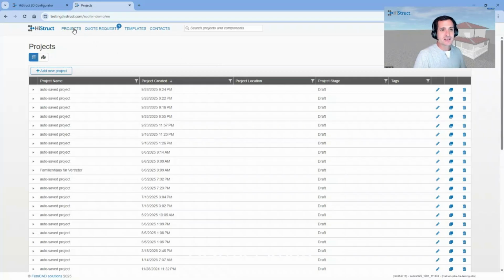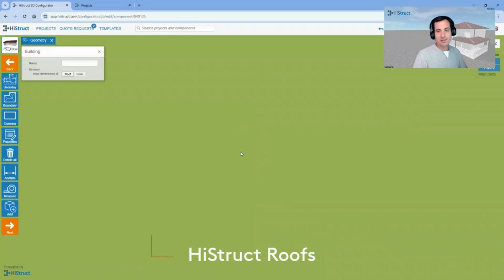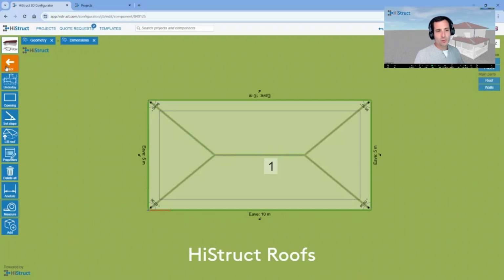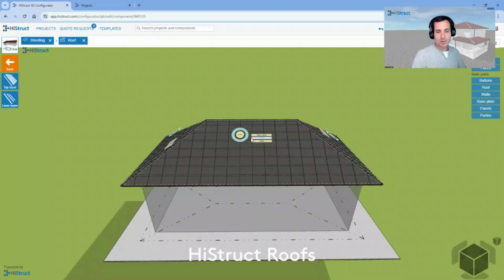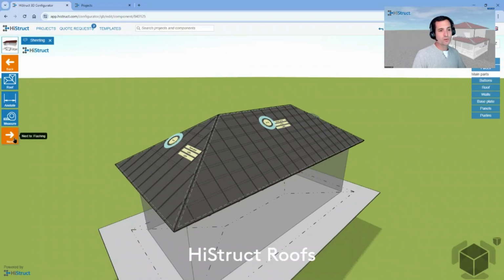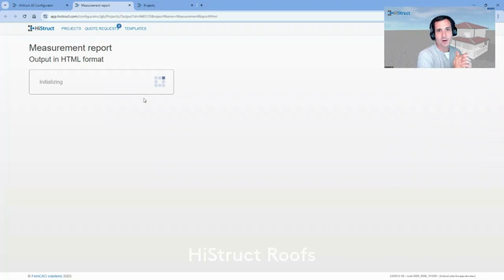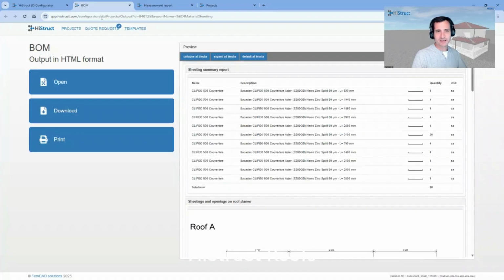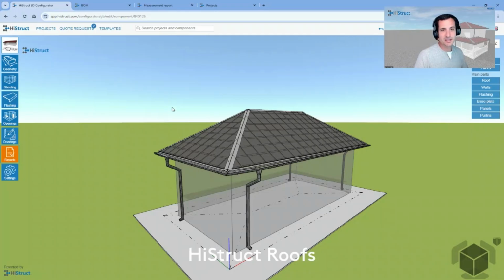HiStruct Roofs Guide •• How to Create Roofs By Outline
Learn how to quickly create roof model from an outline using a 3D Roof Configurator. Whether you're a roofing materials manufacturer, estimator, or construction planner, this tool helps you model complex roof structures with just a few clicks. No CAD skills needed – just draw, adjust parameters, and export.
🚀 Save time. Reduce errors. Impress your customers.

🔧 Features shown in this video:
– Drawing an outline
– Auto-detection of roof planes and flashings
– Real-time 3D visualization